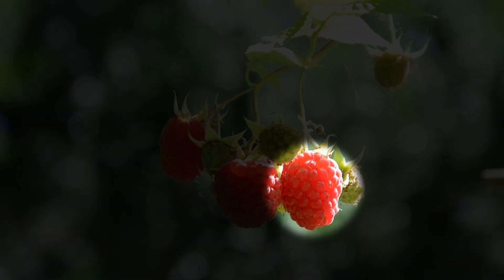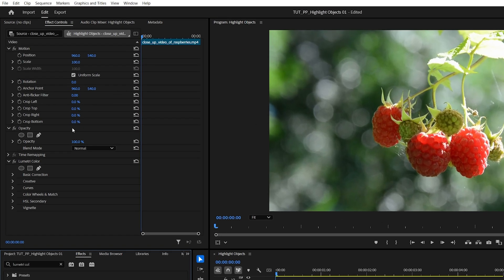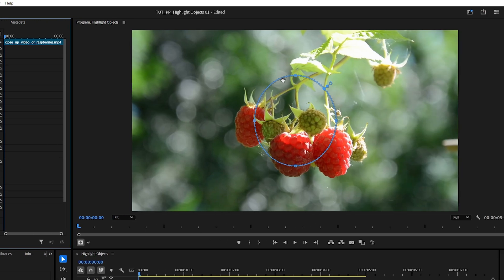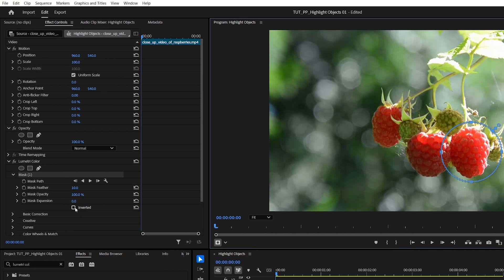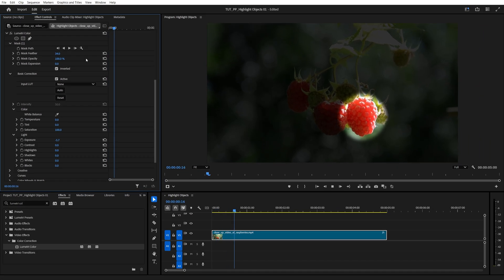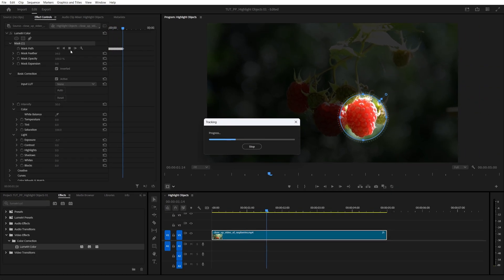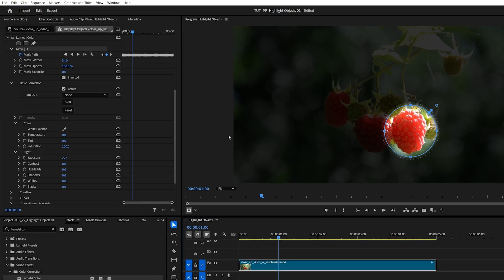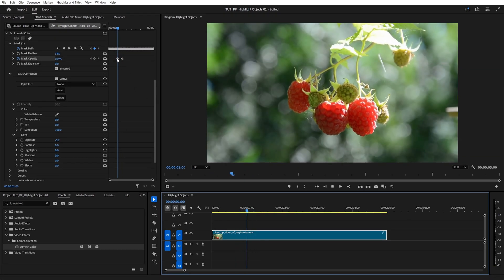How to HIGHLIGHT OBJECTS in Premiere Pro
In this tutorial I show you how to highlight objects in premiere pro. This video includes: how to highlight a part of a video in premiere pro, highlight objects in premiere pro, highlight objects, isolate objects in premiere pro, highlight area in premiere pro, spotlight highlight in premiere pro, highlight effect in premiere pro, premiere pro highlight objects, highlight objects premiere pro, premiere pro tutorial.